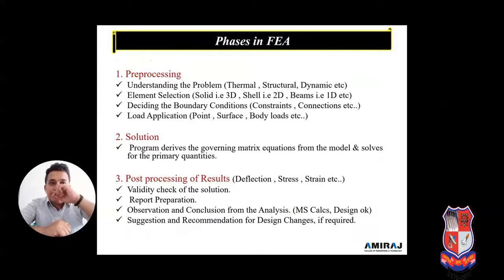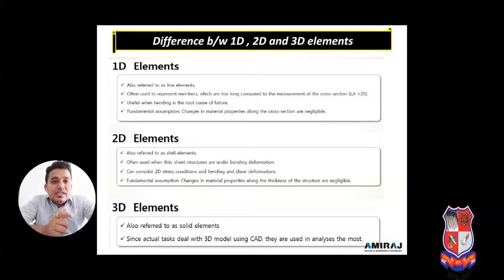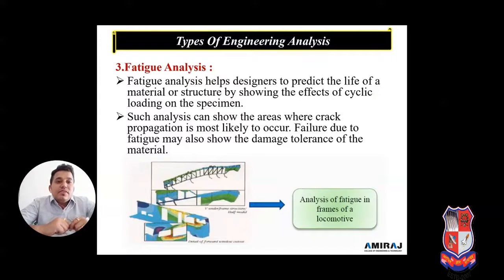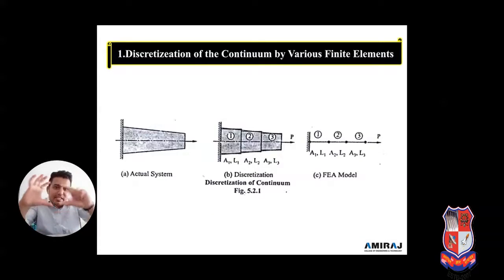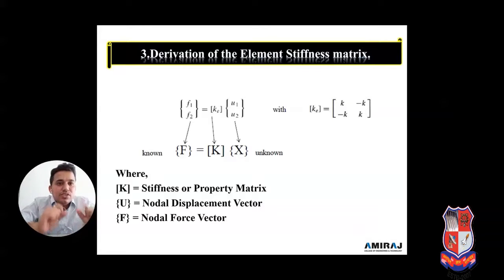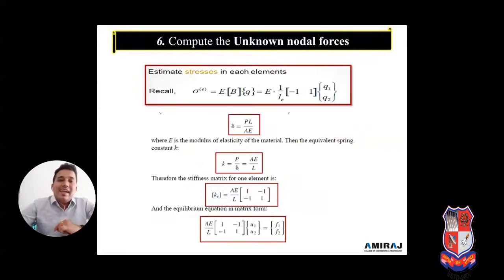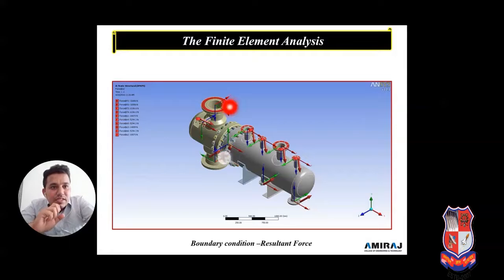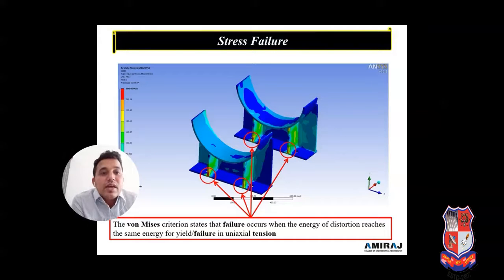GTU_ME_MECHANICAL (CAD/CAM)_3720801_Finite Element Analysis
ME  -  MECHANICAL (CAD/CAM)
Subject : 3720801  -  Finite Element Analysis (Sem-2)
Created By : Harin Prajapati [Assistant Professor] | 07 May 2020 | 80 MB
College : 108 - AMIRAJ COLLEGE OF ENGINEERING & TECHNOLOGY
Topic : Introduction of FEA